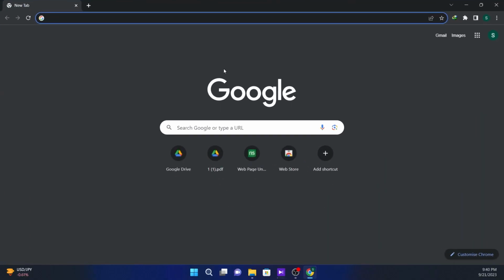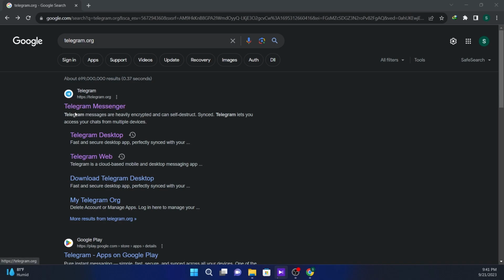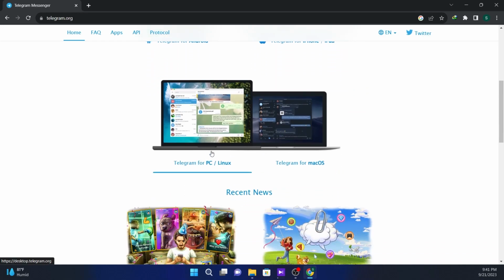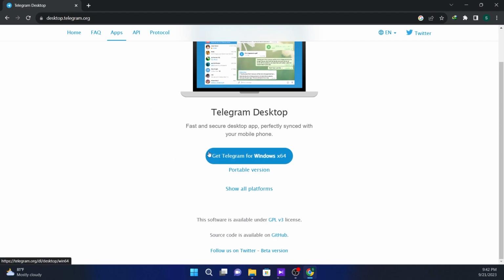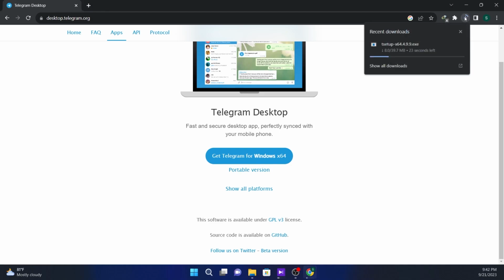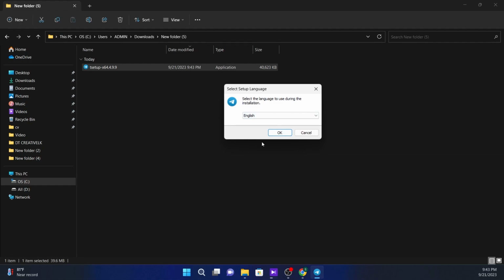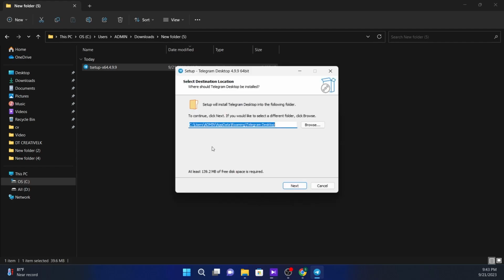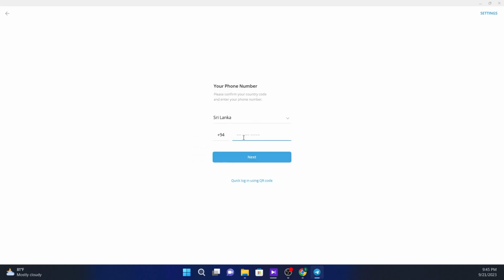How to Install Telegram on Windows 11 PC 2023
This is just a simple tutorial on "How to Install Telegram on Windows 11 PC 2023"